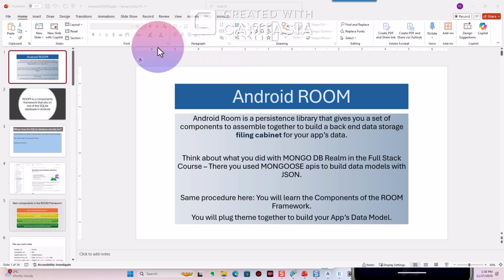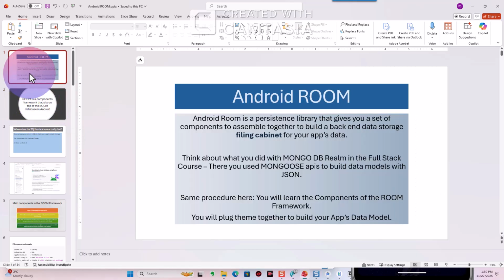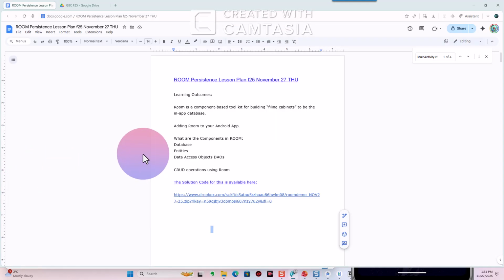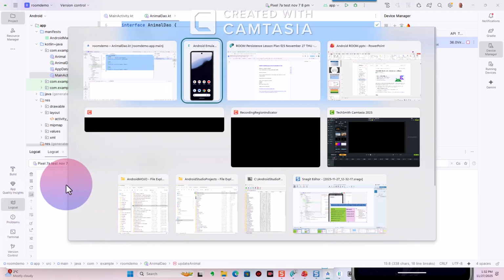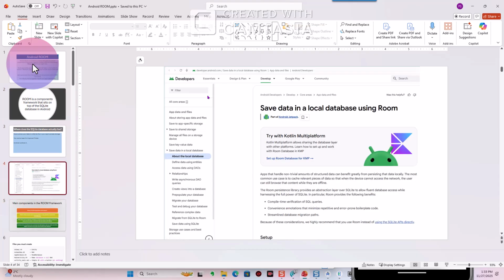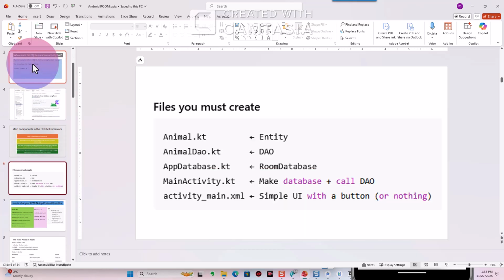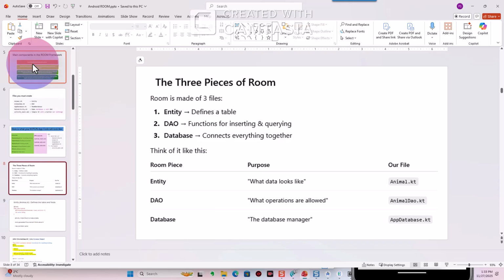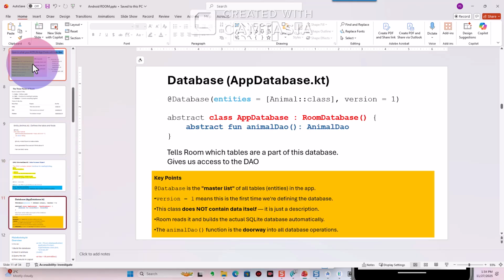Android Room Starter